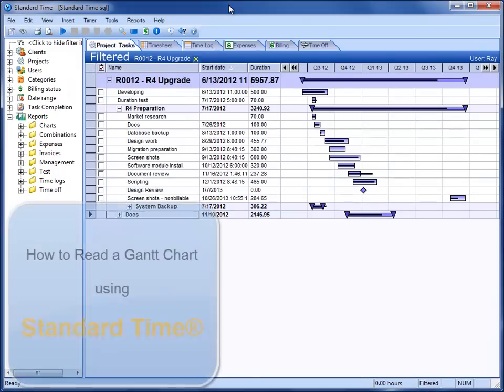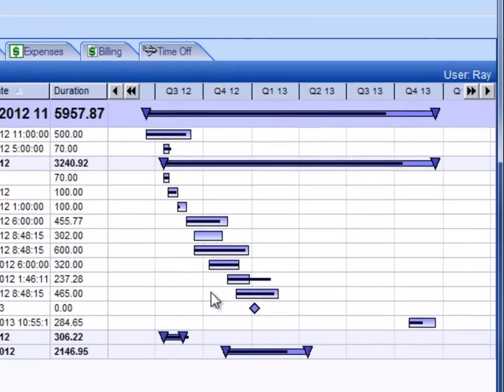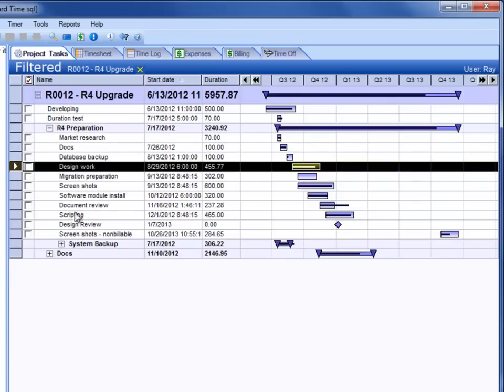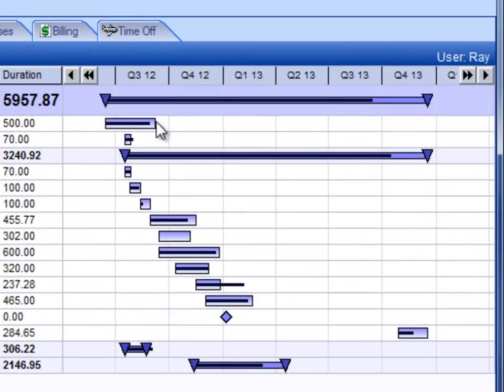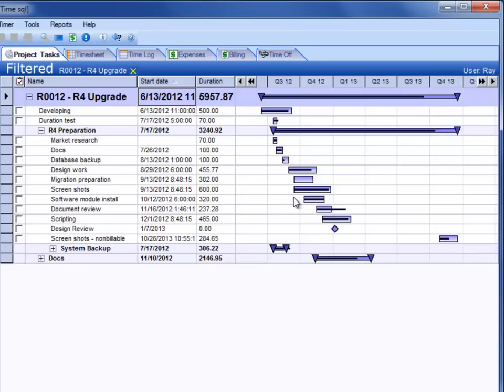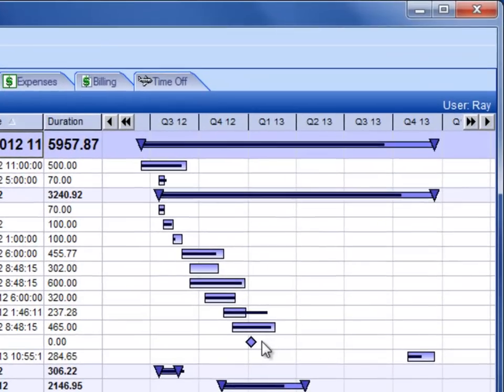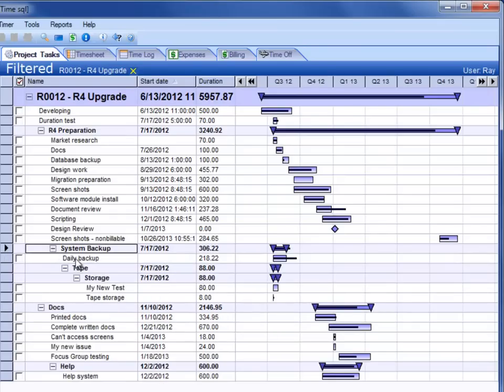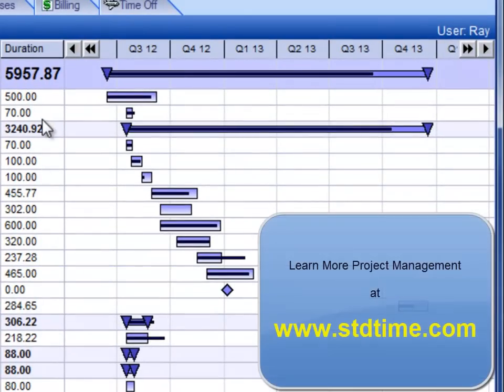How to Read a Gantt Chart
How to read a Gantt Chart: Gantt Charts are a graphical representation of the tasks in a project.  Summary tasks (projects and subprojects) display a bar with triangles at each end summarizing the tasks under it.  Project tasks are revealed when expanding a summary task.  Each project task also has a rectangular bar representing the start and finish dates.  If you move a task, the graphical representation in the Gantt Chart moves to represent its new position.  Percent Complete is represented with a skinny bar inside the main task bar.  Milestones (zero duration tasks) display a diamond on the milestone date.